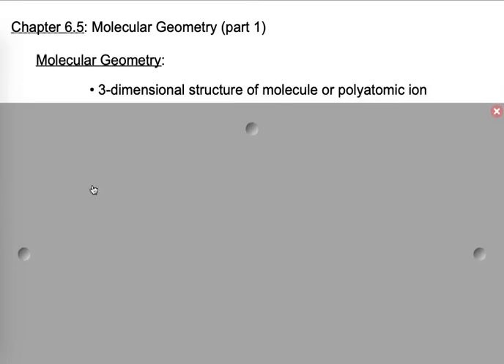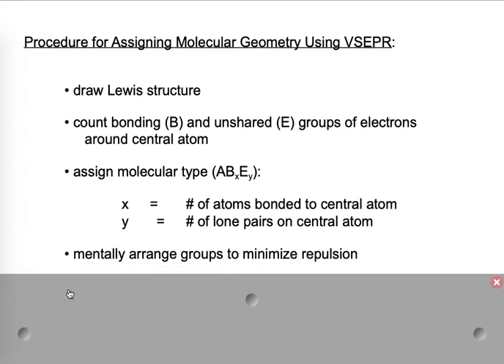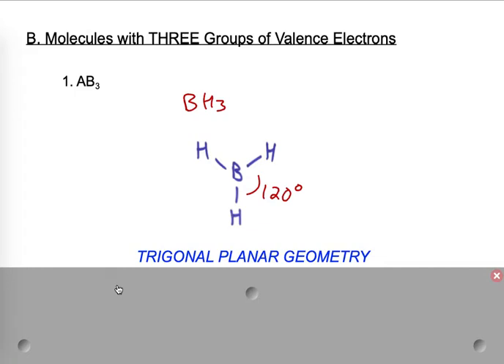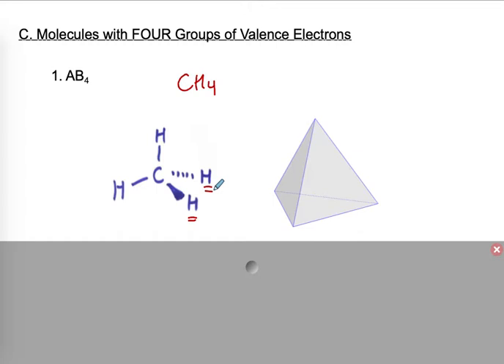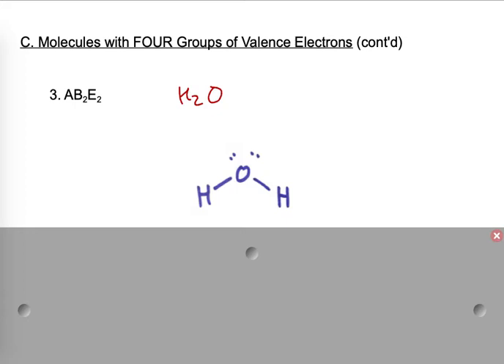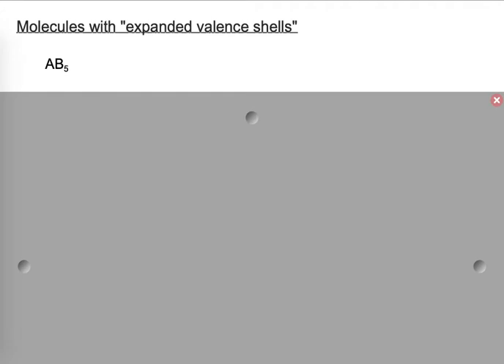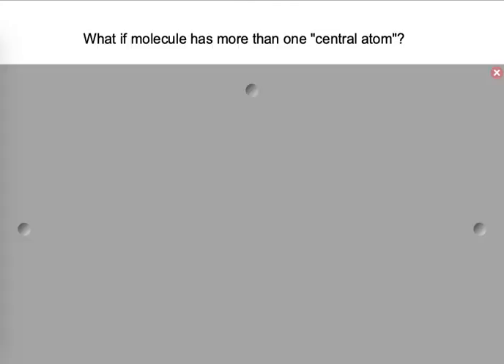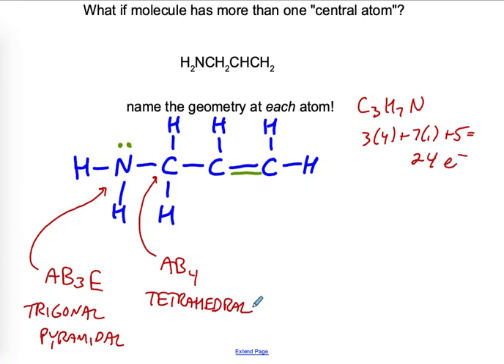chapter 6.5, part 1 (VSEPR)